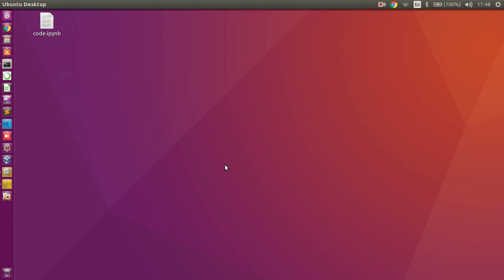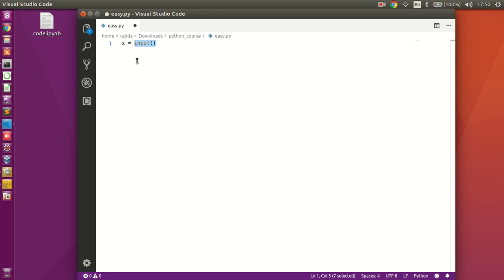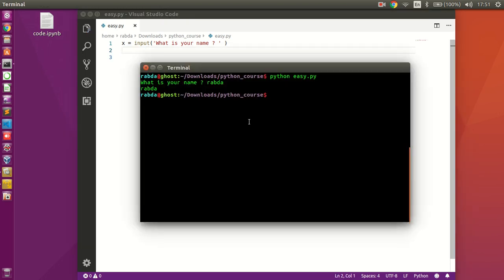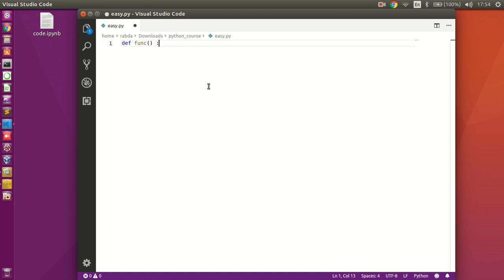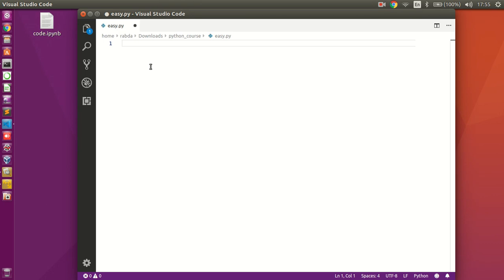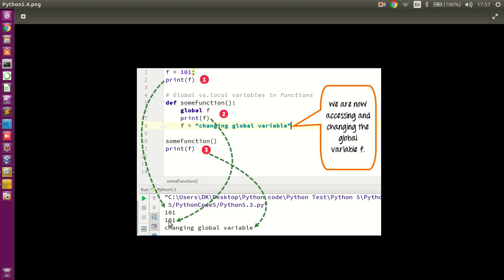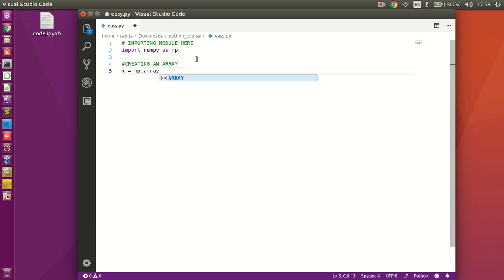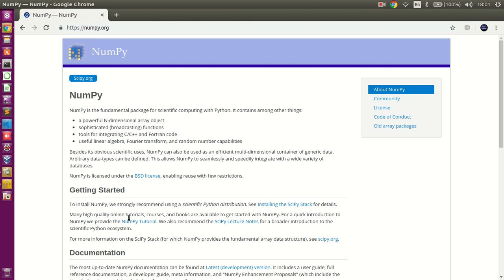Functions & Modules | Lesson 2 Easy Way | Python 3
In this lecture we covered python3 how to take input from user, how to import modules in python , what are global variables and local variables, what is def in function, what is parametr of a  funtion . We also announced our introduction to machine learning and artificial intteligence course.

lesson 2 learn python